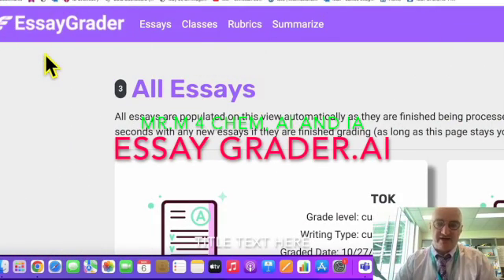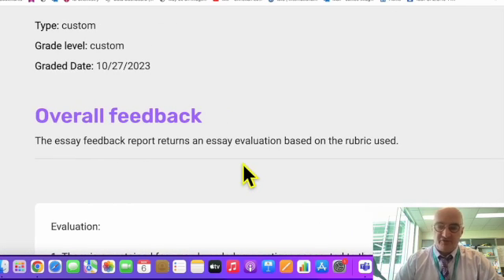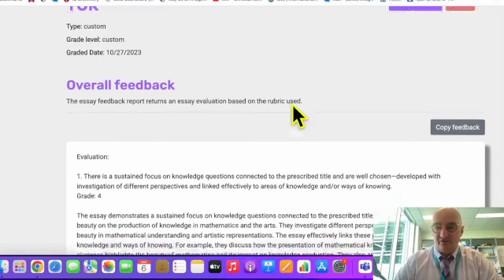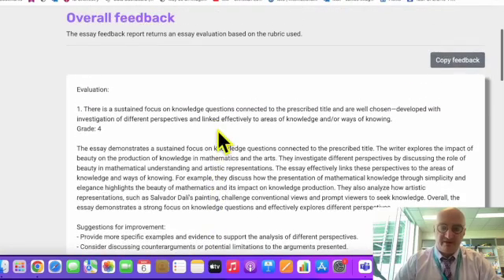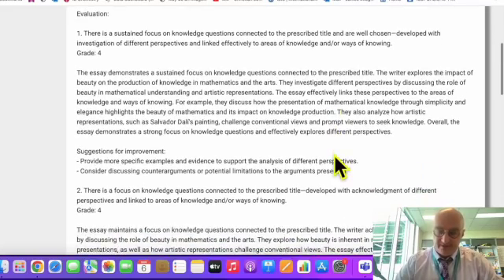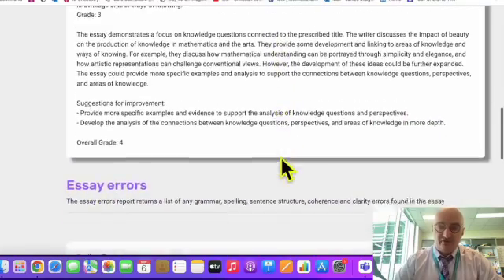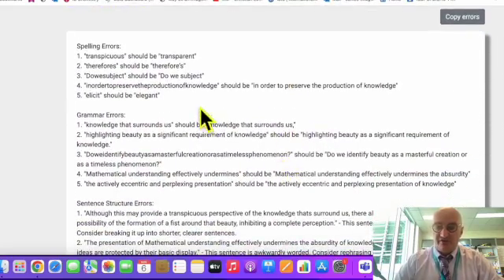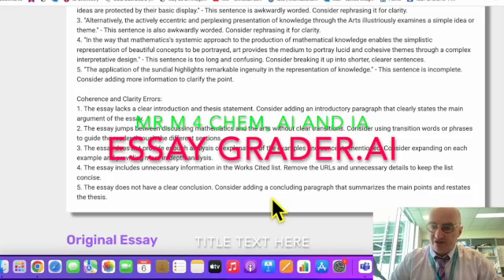How To Use AI to Grade Your Essays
Paste in your rubric

Start Ai grading of all your essays

Phenomenal Feedback